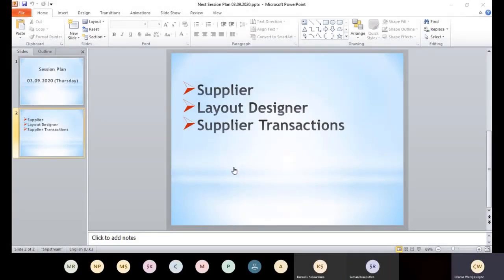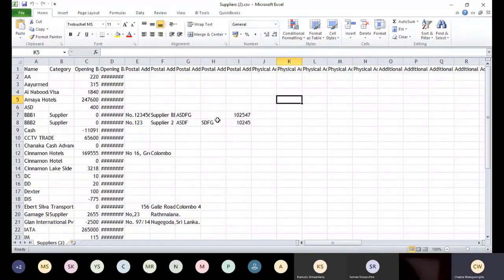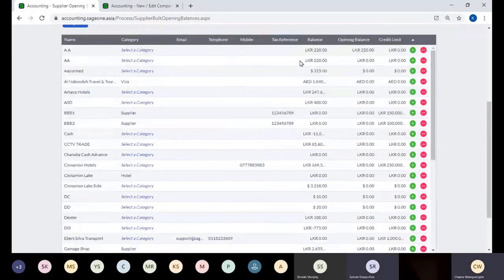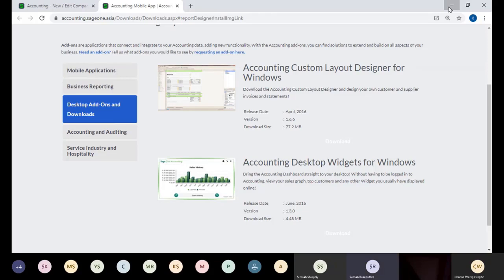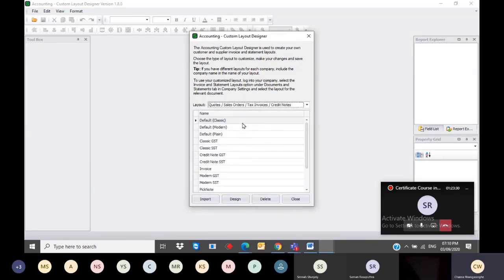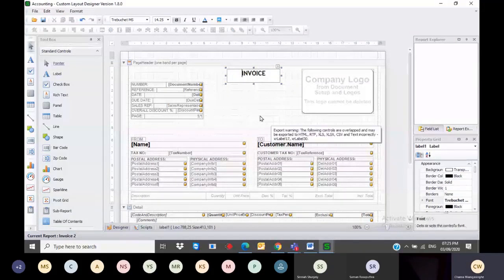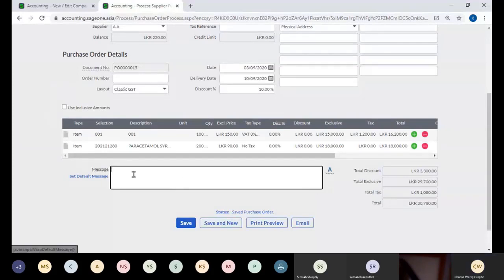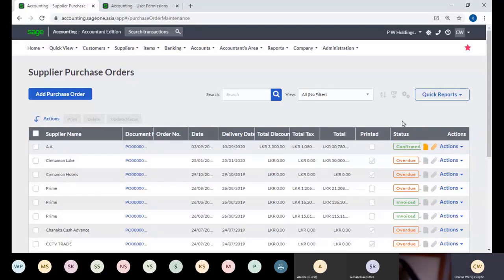Sage Business Cloud Accounting Session 5